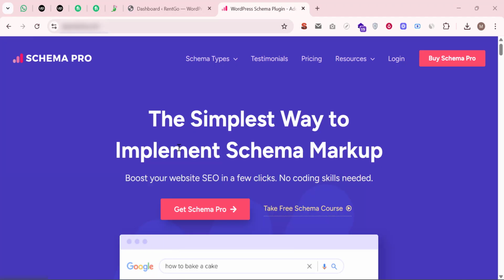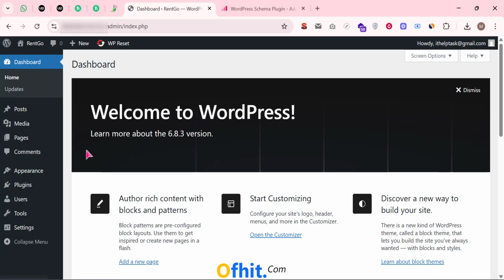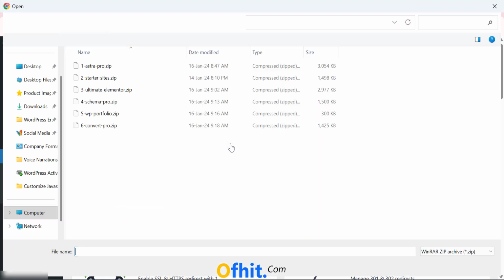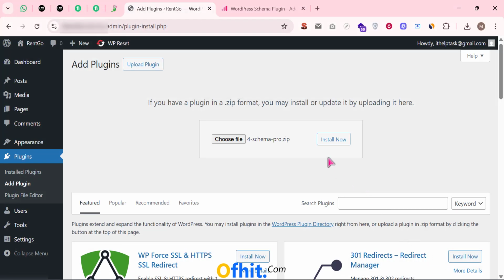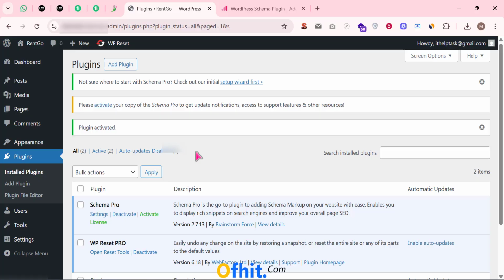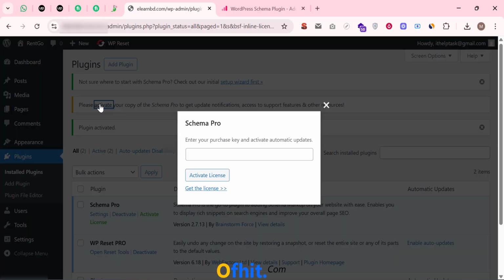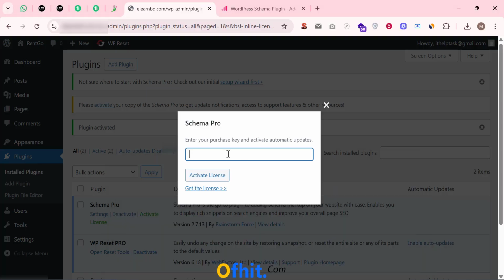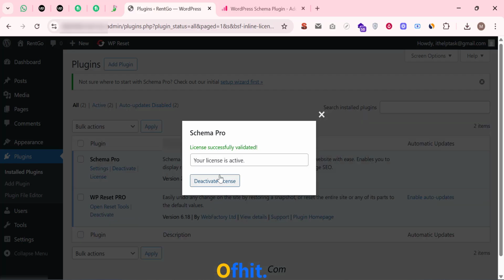🚀 How to Install & Activate Schema Pro Plugin for Lifetime 🔑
In this video, I’ll show you step by step how to install and activate Schema Pro on your WordPress website — for lifetime usage.💻

Schema Pro helps you add rich snippets and structured data to your website automatically, boosting your SEO and improving your visibility on Google search results.

✨ In This Video, You’ll Learn:
- How to install Schema Pro on WordPress
- How to activate your lifetime license key

🔥 Why Choose Schema Pro (Lifetime)
- 100% Lifetime Activation – One-time payment only
- Improves SEO with structured data
- Supports all major schema types (Article, Product, FAQ, etc.)
- Lightweight and easy to use
- Automatic schema markup for posts and pages

💭 Comment your questions below — I’ll reply soon!